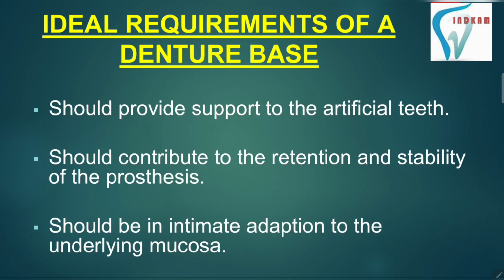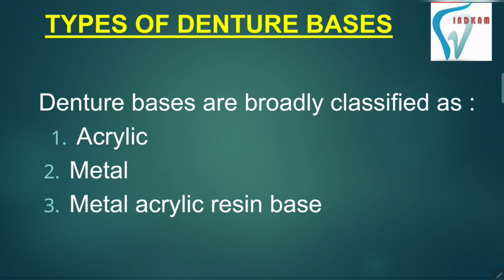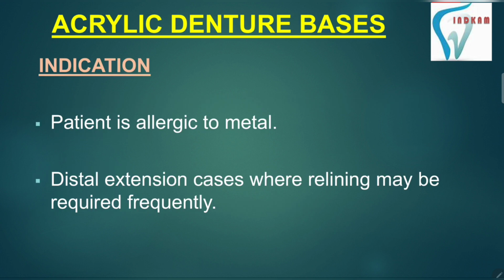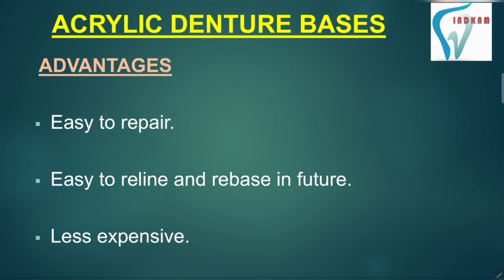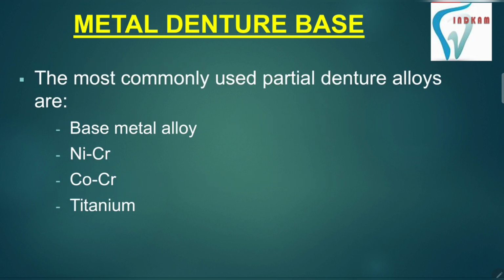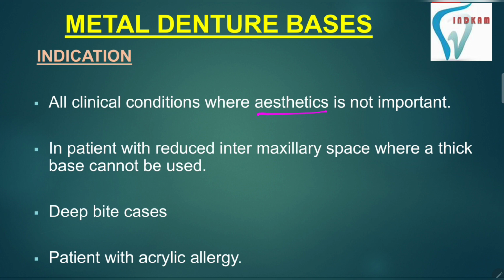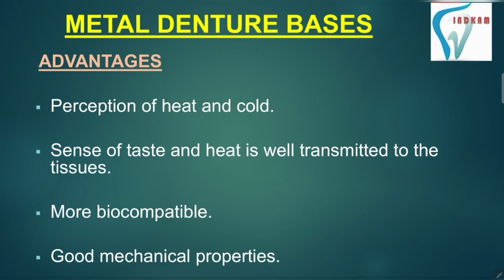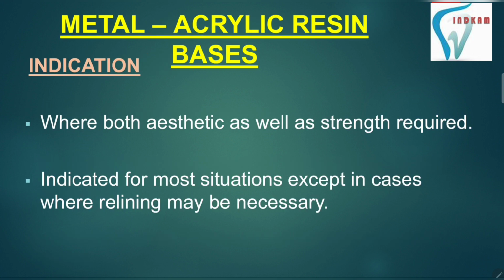Selection of Denture Base (ENGLISH)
Selection of Denture Base

VIDEO INCLUDES-
-IDEAL REQUIREMENTS OF A DENTURE BASE
-TYPES OF DENTURE BASES
-ACRYLIC DENTURE BASES
-METAL DENTURE BASE
-METAL – ACRYLIC RESIN BASES
-INDICATIONS
-ADVANTAGES
-DISADVANTAGES